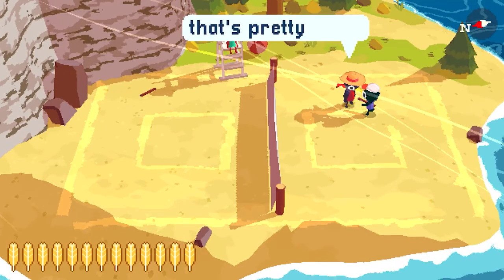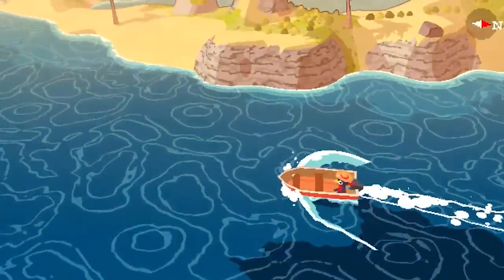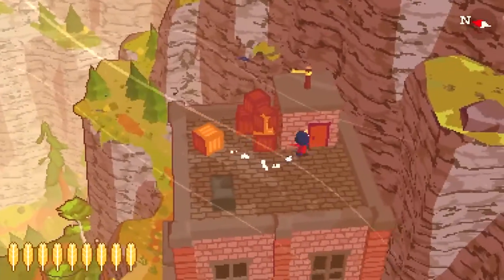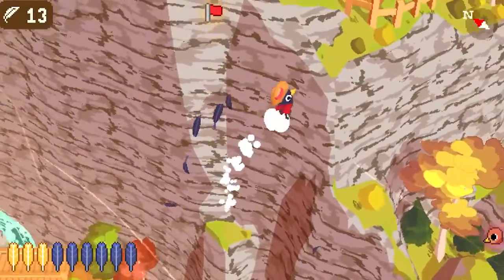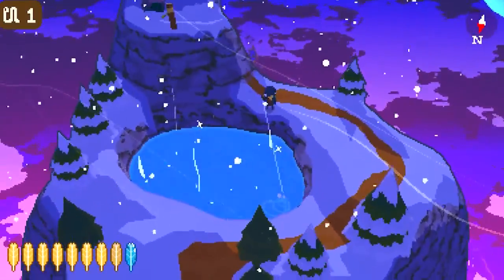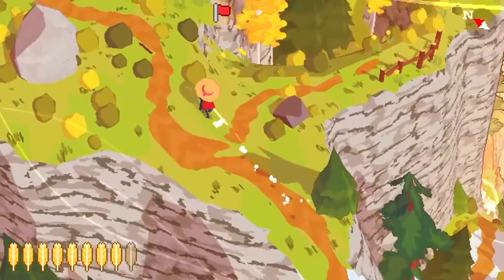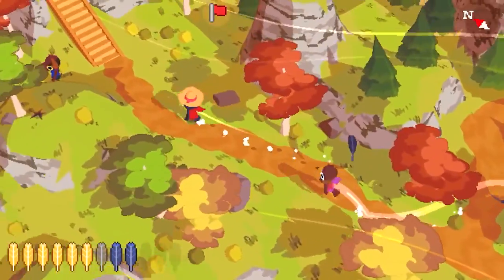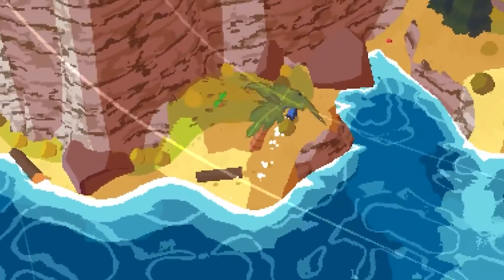Indie Review: A Short Hike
Spotify Picks:
The Great Warrior - TPR
Dearly Beloved Reprise - Moises Nieto
Rito Village - Franco Albertini